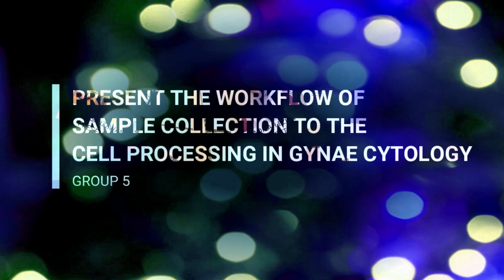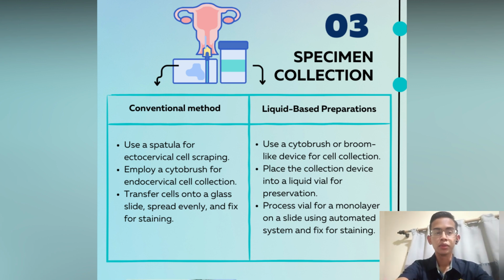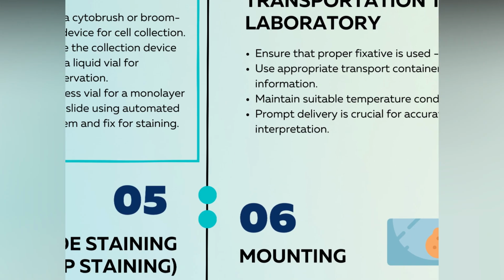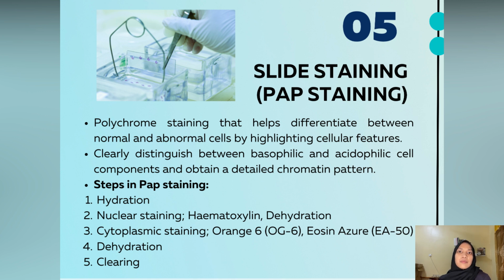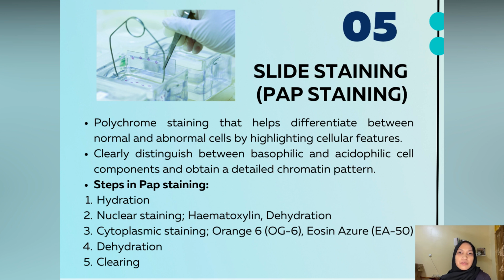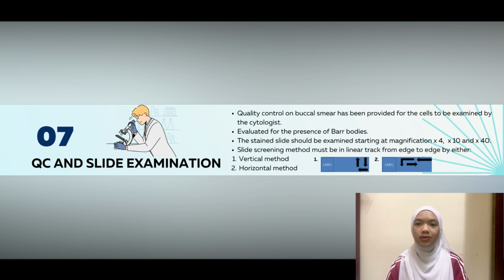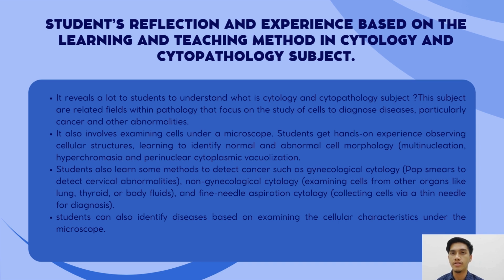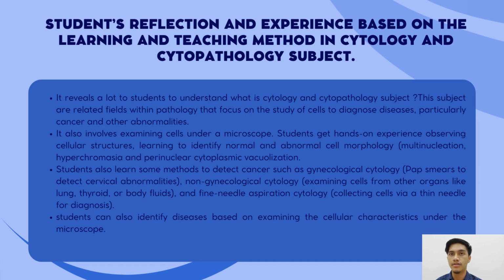Group 5 Present The Workflow Of Sample Collection To The Cell Processing In Gynae Cytology